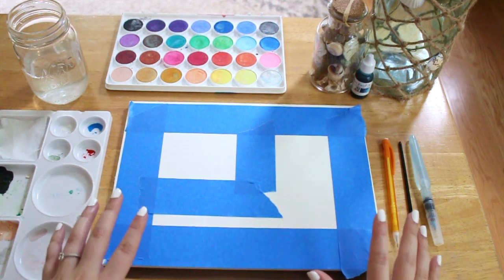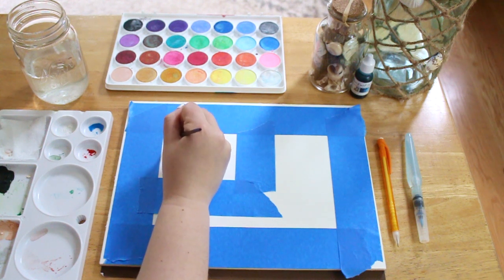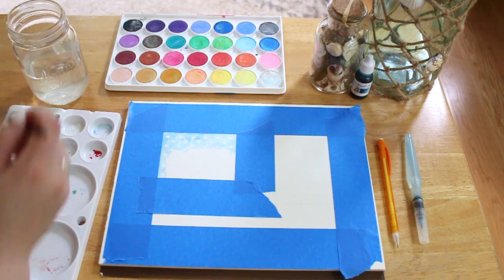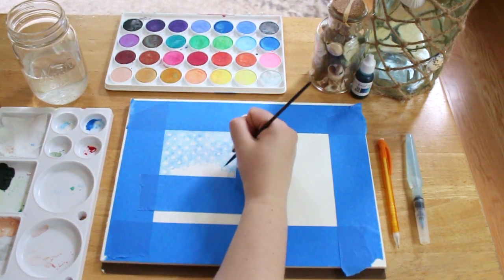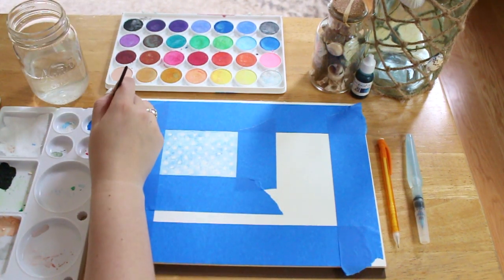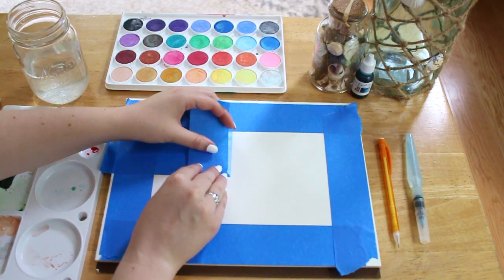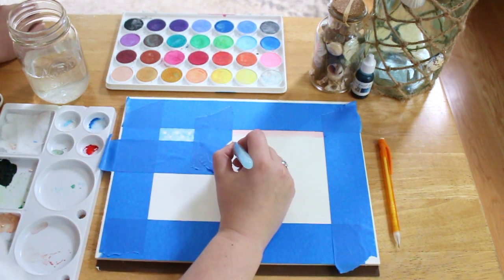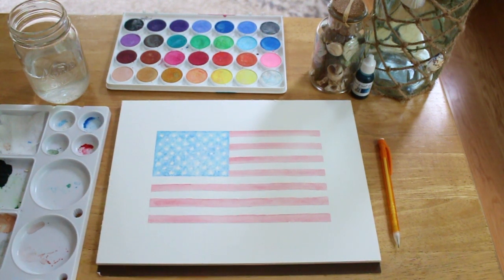Paint With Me | The American Flag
The 4th of July is nearly here! In the spirit of it, join me and paint Old Glory.

*Materials Used*
Paper (Watercolor Block)
White Gel Pen

Sincerely,

Molly

Let's Collaborate!!

Complete all projects and recipes seen on this channel or blog at your own risk. I am not responsible for any harm or injuries that may occur. Be smart and safe, lovelies!